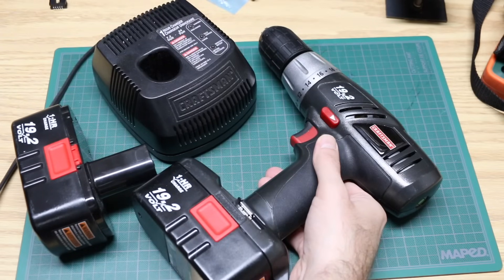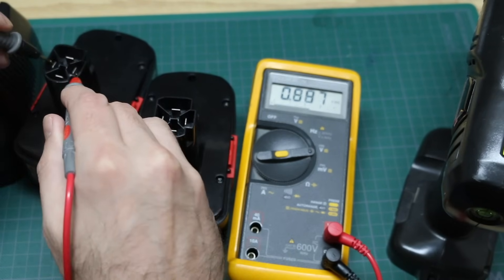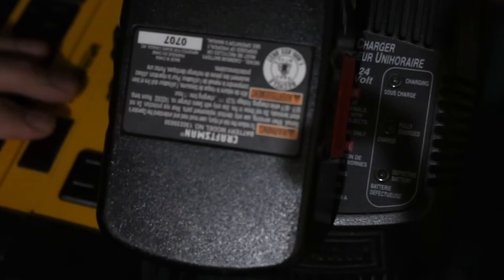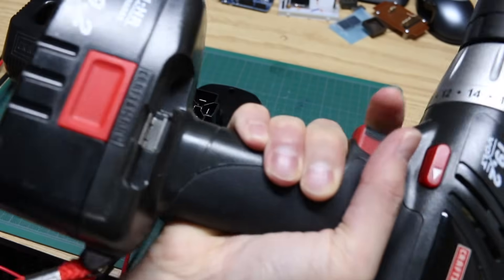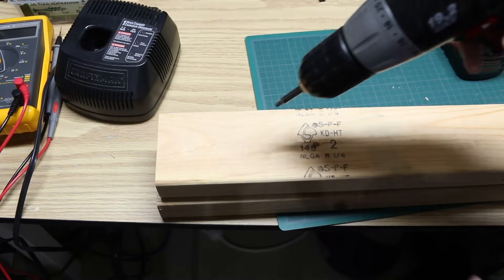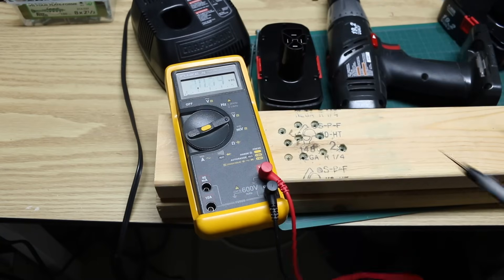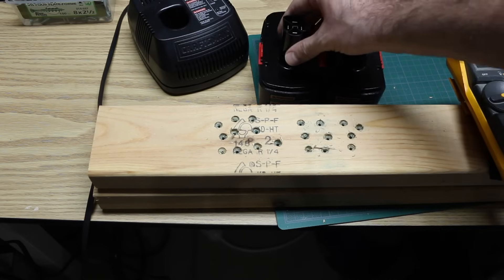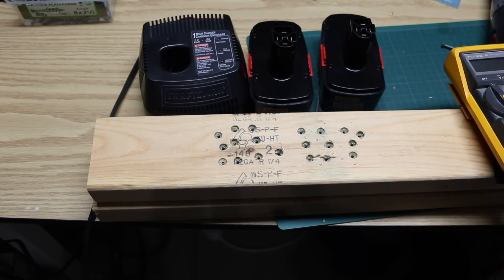HOW TO REVIVE A NiCd DRILL BATTERY THAT WON’T CHARGE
After owning my cordless drill for more than 11 years, one of the NiCd
batteries wouldn't register on the charger so I thought it was at the end of its cycle life.  I was about to recycle the battery and just use the remaining working battery but I managed to get it to accept a charge again.

I didn't re-build the battery, swap cells or anything so it's still in the same overall condition, but now it is recognized by the charger again and I can continue to use it to its normal life limit.  This method applies to Nickel Cadmium batteries.  If you have a different battery type, you will need to research a different approach.

1 year  update:   Battery still continues to charge and operate fine.
2 year  update:   Battery sometimes needs this procedure again, and when it charges it isn't as strong and doesn't hold as long. So I managed to get 2 more years of life out of it rather than having to replace it immediately!

My Craftsman battery model number is 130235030.  This may not work for everyone's battery depending what the condition is and the nature of your failure mode, but it works in some cases and is worth a shot.